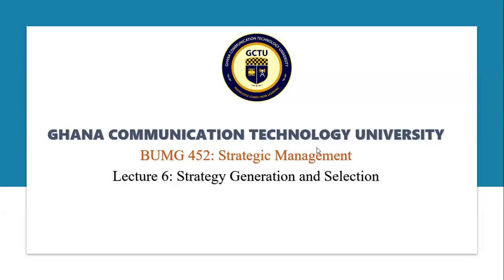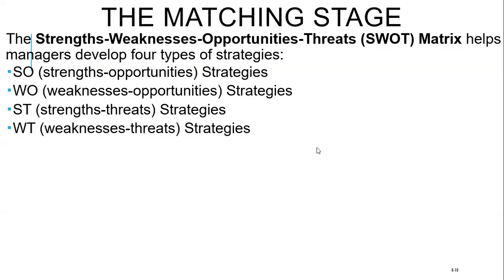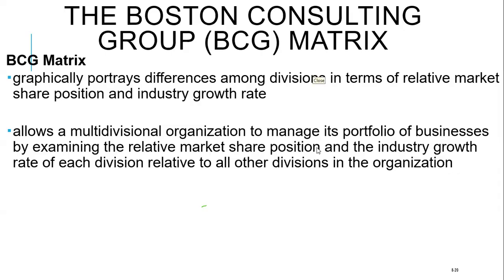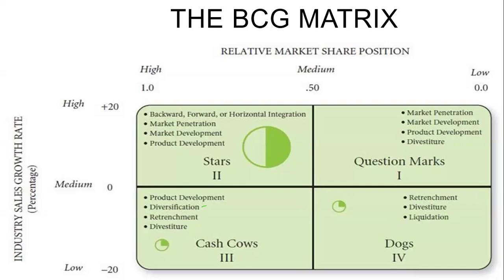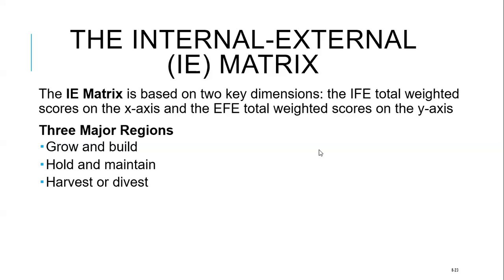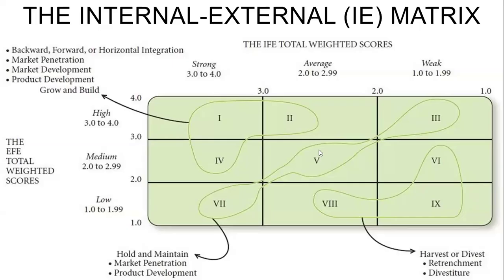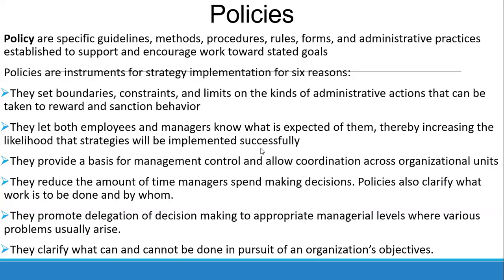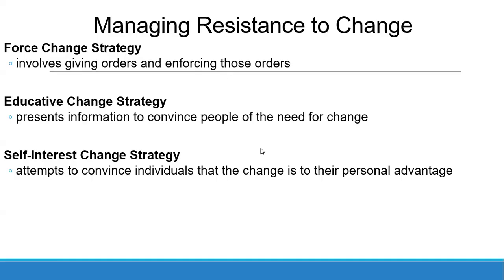Wk5 06 06 26 Strategic Management Dr Augustine Oesi Boakye